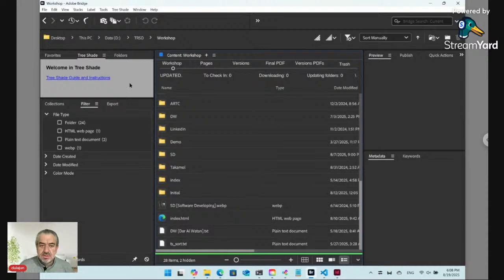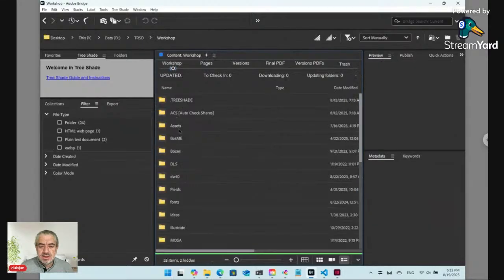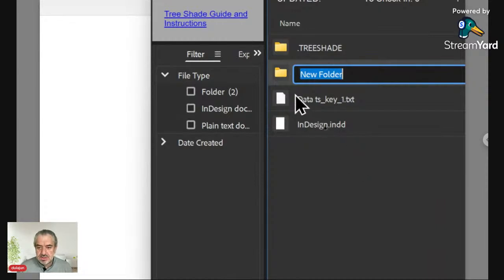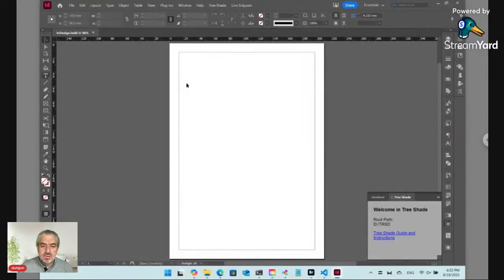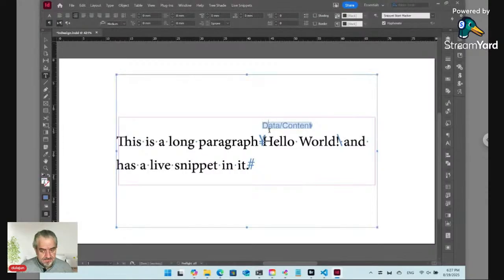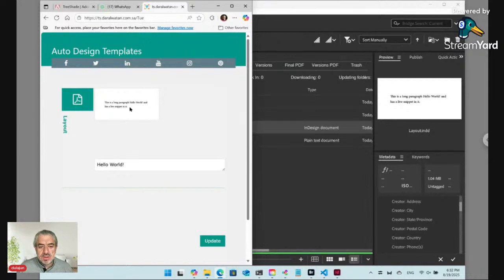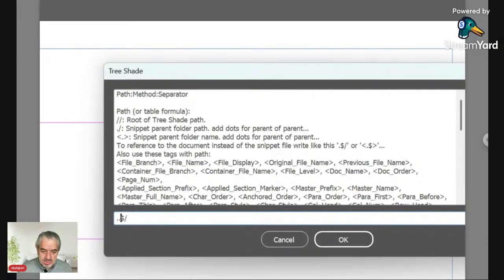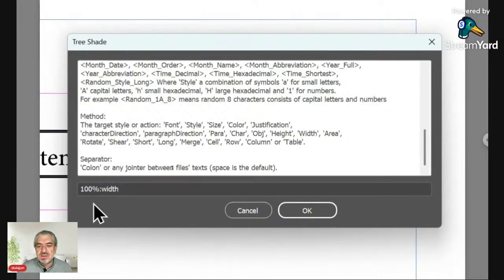TreeShade | Dynamic Live Snippets with Cells Separator in InDesign